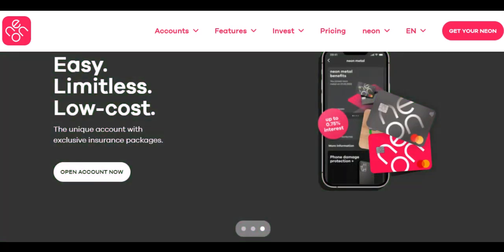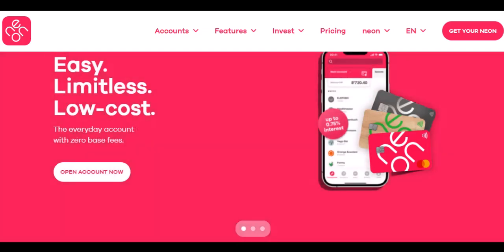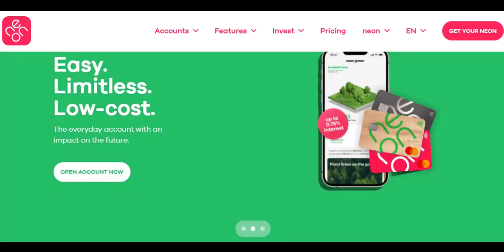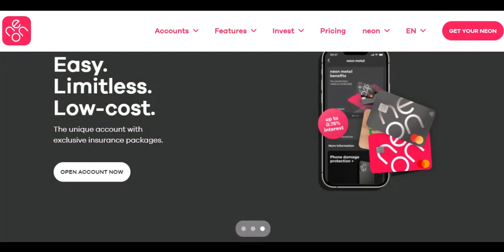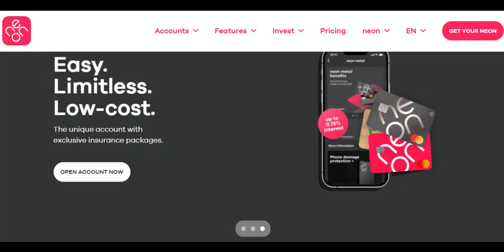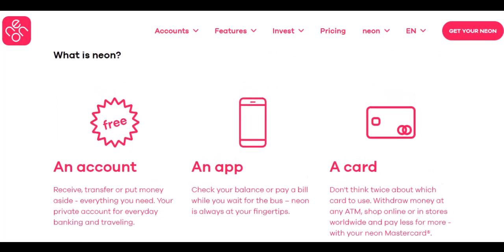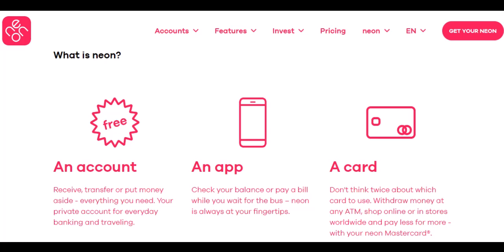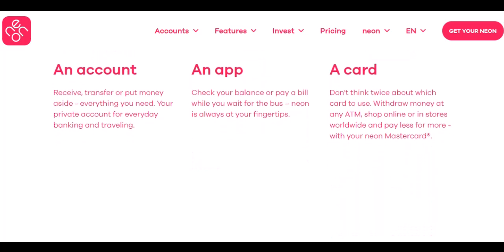How much can you download on neon?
In this video we talk about How much can you download on neon